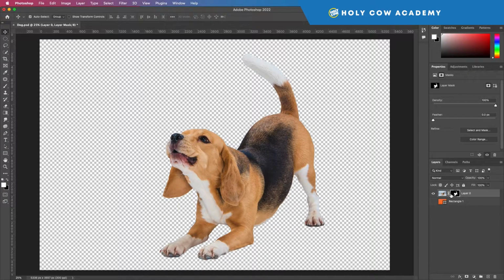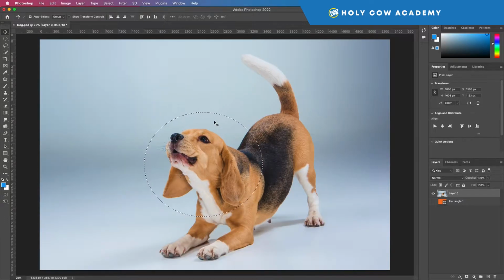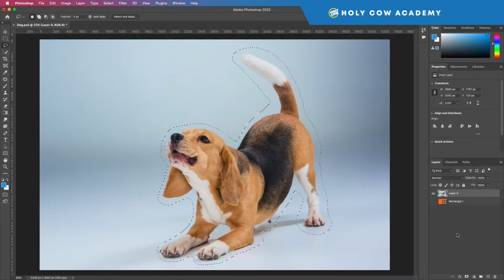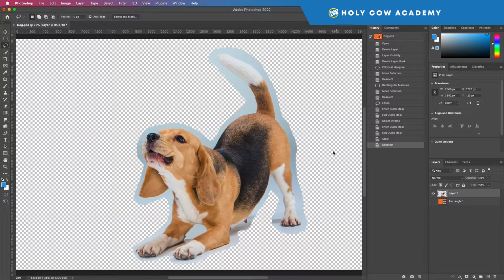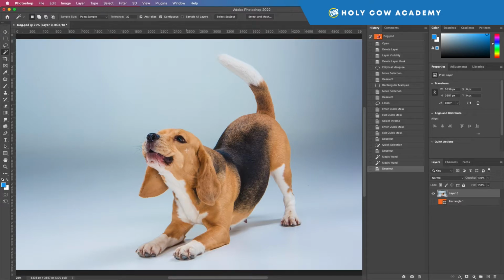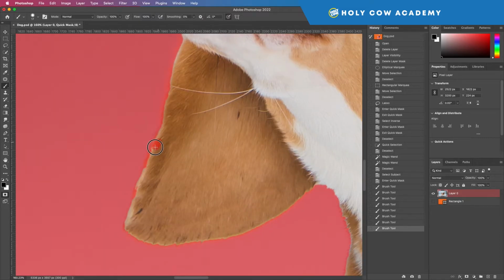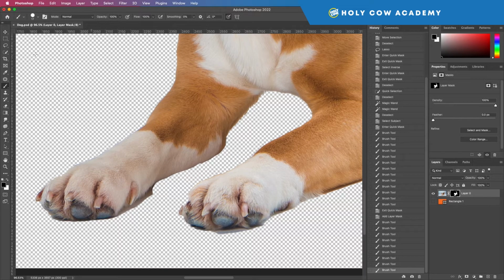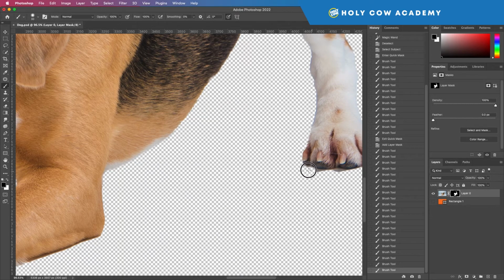Using the SelectionTools | Photoshop Beginner's Course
When editing images using Photoshop you will likely have to use the selection tools sooner or later. These tools allow you to remove the background of an image and even break an image up into several pieces. Some of the selection tools include:

Lasso - selects a free form user-drawn region
Rectangular Marquee Tool- Selects a rectangular or square region
Magic Wand - Selects a consistently colored area based on the tolerance value
Quick Selection - Selects an area with a “paint” motion using an adjustable round brush

Objectives:
- Understand destructive and nondestructive editing
- Using Selection Tools: Rectangular and Elliptical Marquee Tool
- Using and understanding the Quick Mask (Q)
- Using the Magic Wand